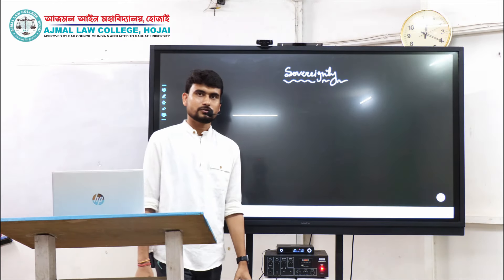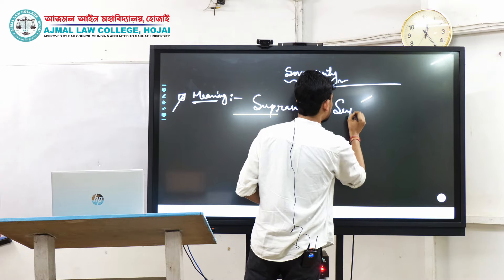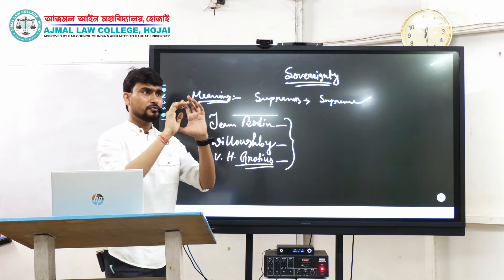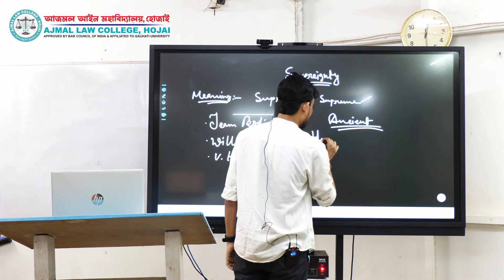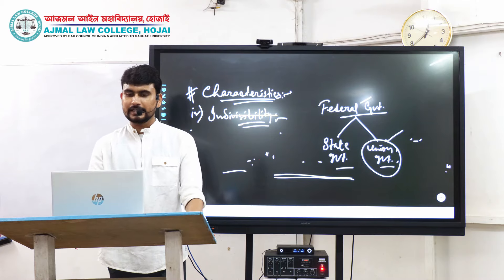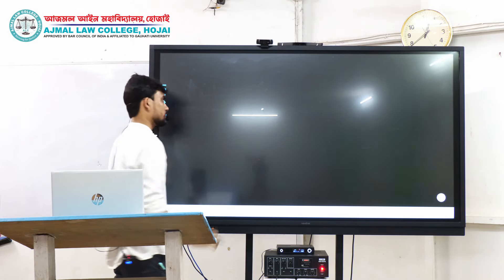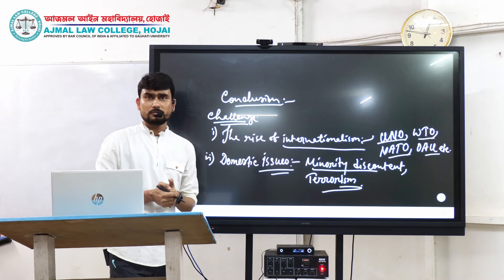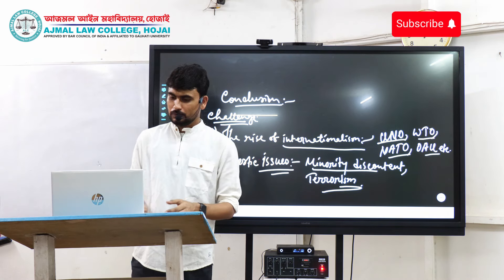Sovereignty: Meaning, Characteristics and Challenges// Subha Karmakar, Asst. Prof, Ajmal Law college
Ajmal  Law College is a leading  legal Education  Institution in the North East India .  it provides  3 year LL.B  Course and  Five  Year B.A. LL.B(Hons) course.
In this Lecture you will learn about the concept of Sovereignty, its meaning, characteristics and challenges to sovereignty of nation in modern day world.
BY the faculty of Ajmal Law College , Hojai